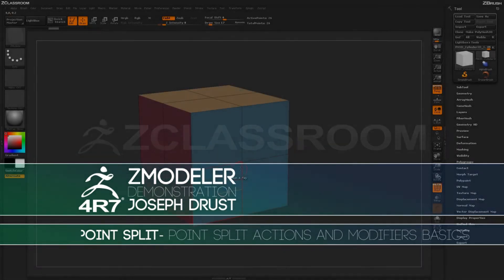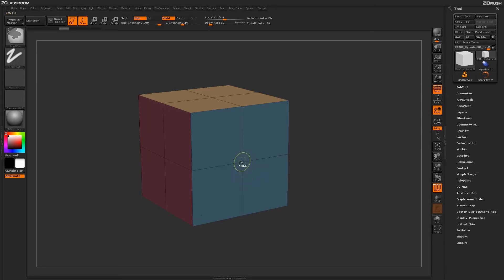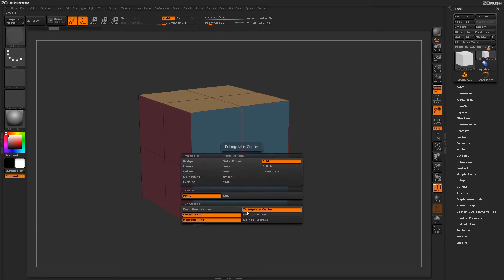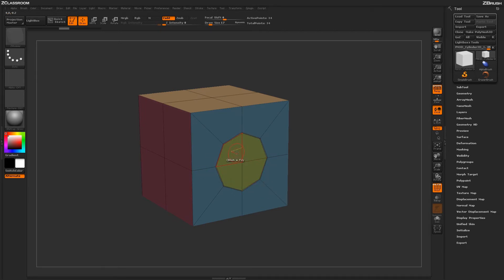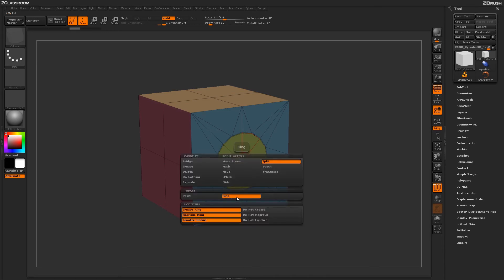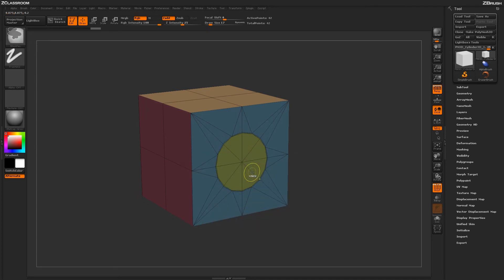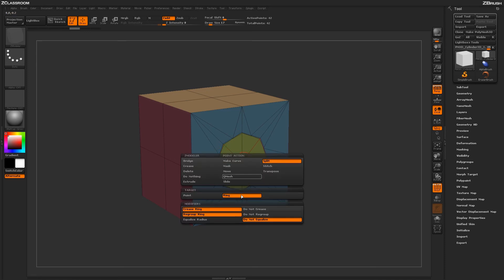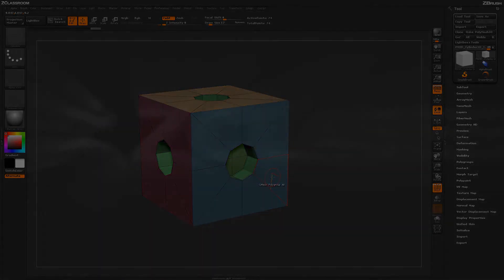ZBrush ZModeler Point Actions - Point Split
to professionals.

This incredibly useful feature gives you the ability to split a point into a circular edge ring. See how to apply this further with options to smooth.